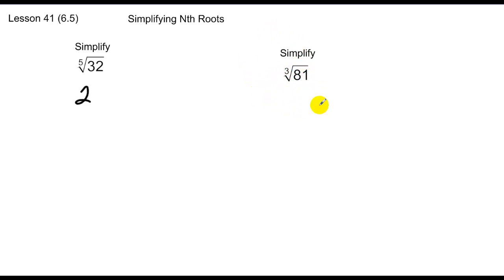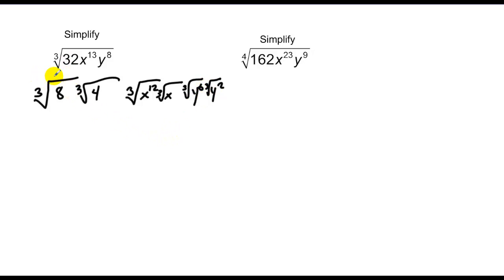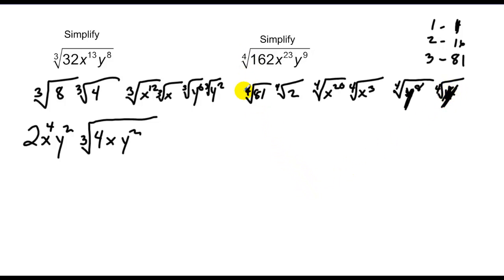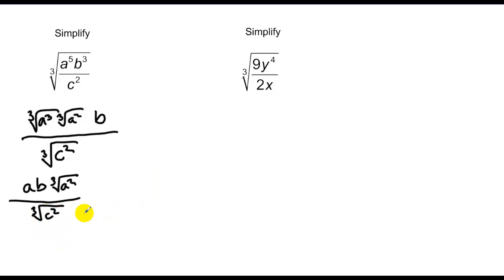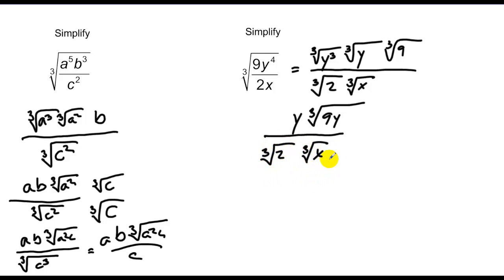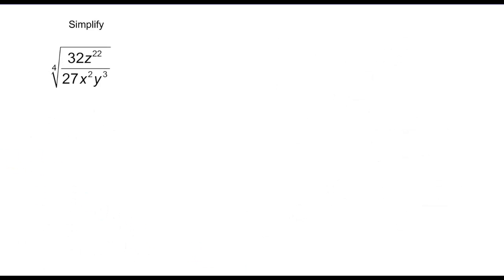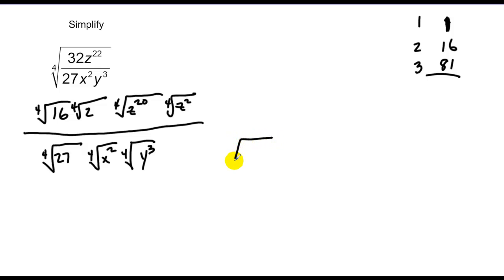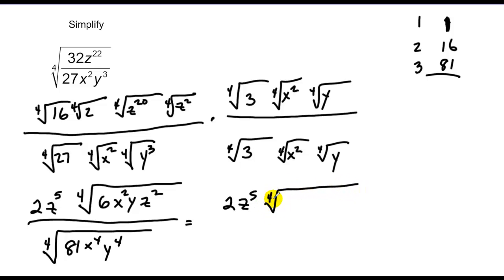Lesson 41 Simplify nth roots